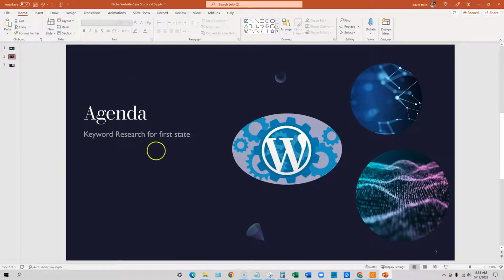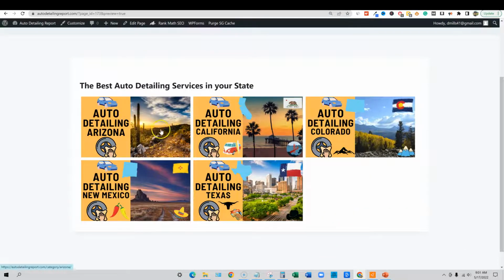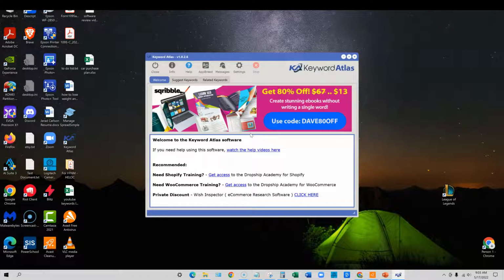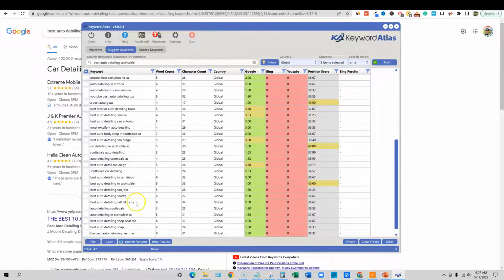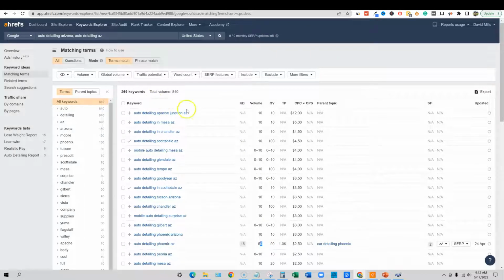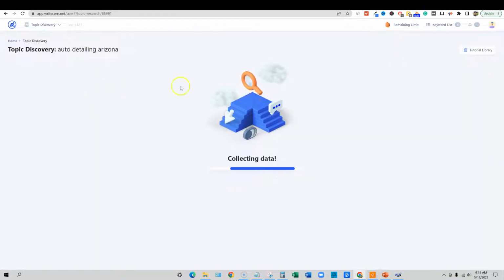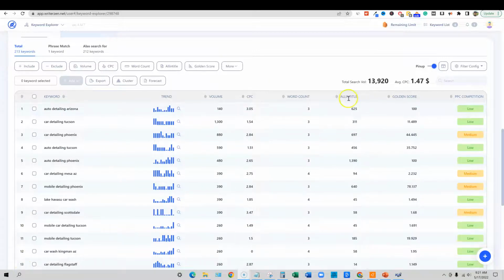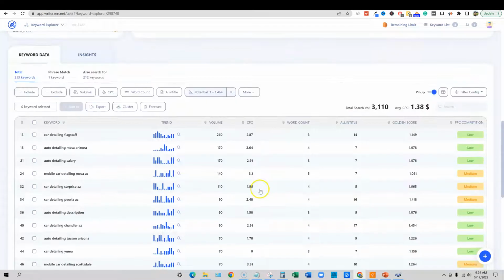Niche Website Case Study Video 4: Keyword Research